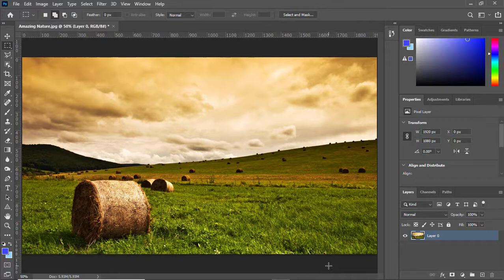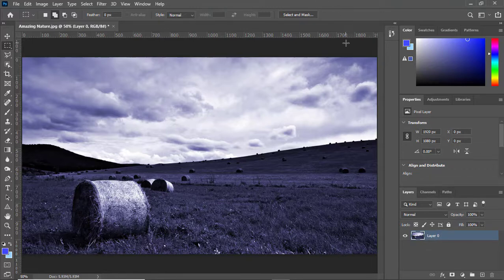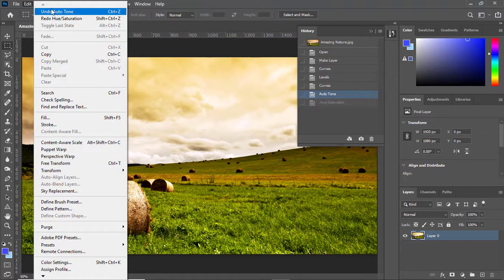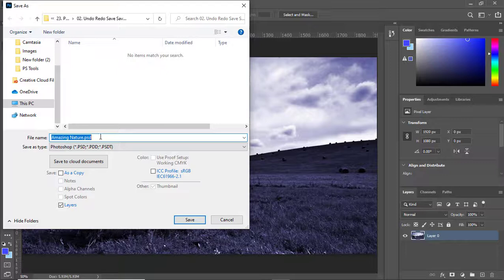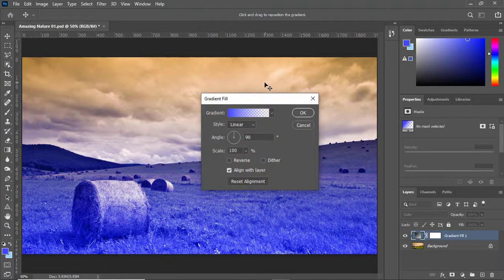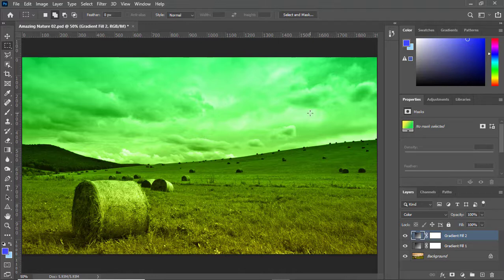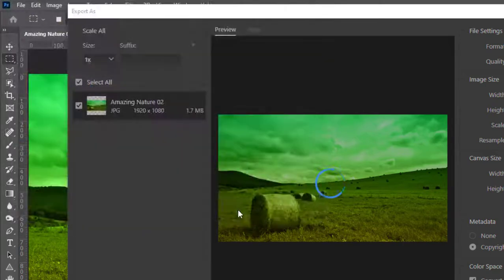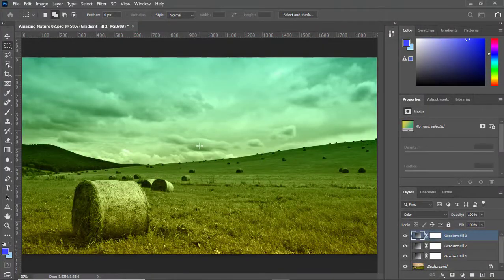How To Use Undo, Redo and Save, Save As and Export A File In Photoshop | Photoshop 2021 Basics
In this tutorial, you'll learn how to use most useful and basic commands i.e. undo, redo, save, save as and export a file in Photoshop. Everything is clearly defined regarding this tutorial and we hope after watching this tutorial you'll be able to use these commands more professionally in Photoshop. We hope you'll learn everything easily.

⏱️ Timestamps

0:00 - 0:40 Introduction

0:41 - 2:30 How to apply adjustments
2:31 - 4:52 How to use undo and redo commands
4:53 - 8:05 Saving file as PSD
8:06 - 11:17 Exporting a file in Photoshop
11:18 - 12:01 Bye